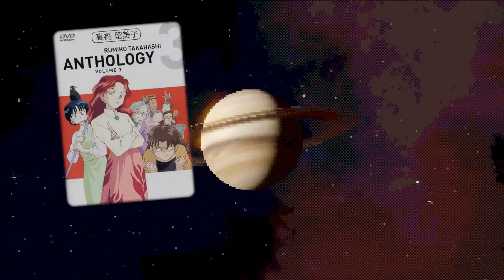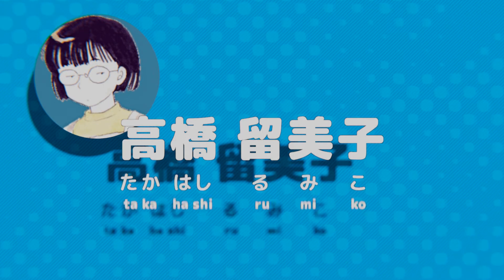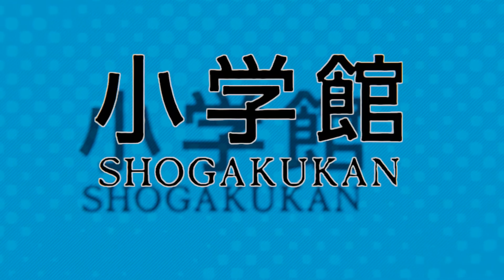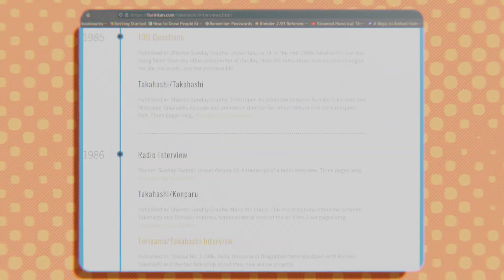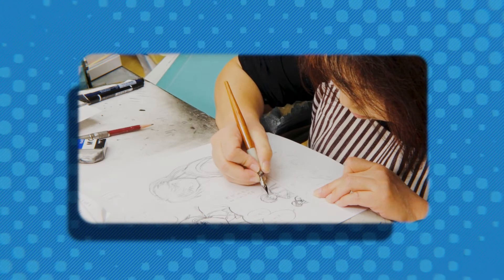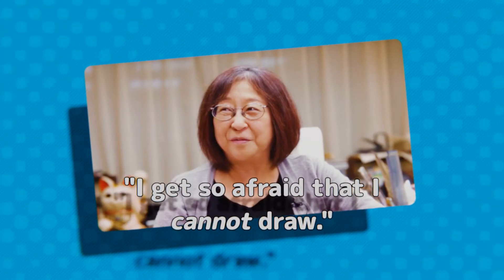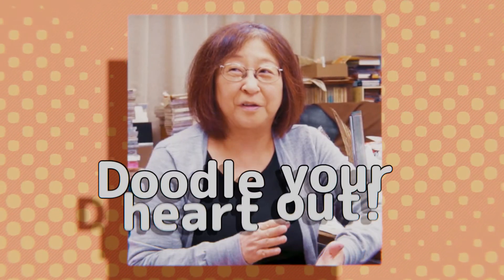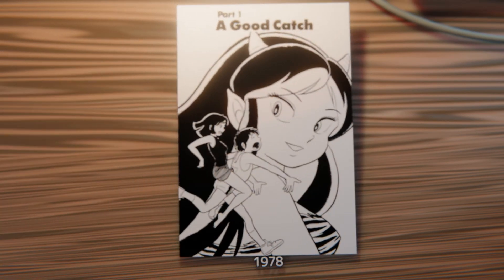Learning from Rumiko Takahashi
Made for a class during winter term, 2022.

The opening theme: Medicine Head by Origami Repetika.

All other assets are my own work.